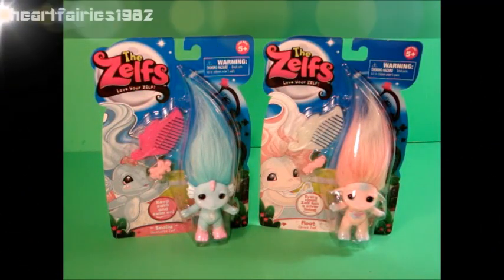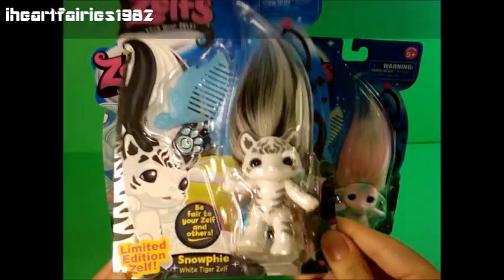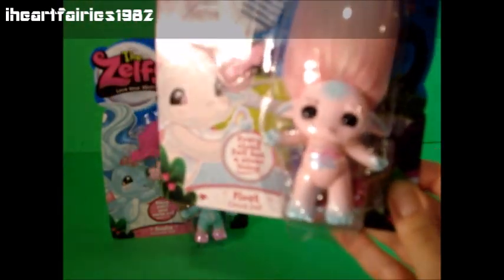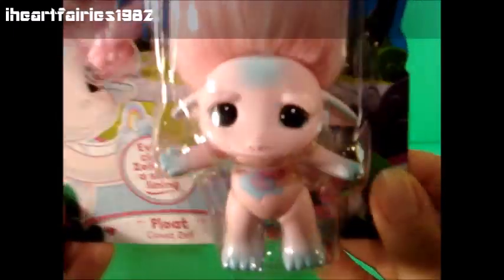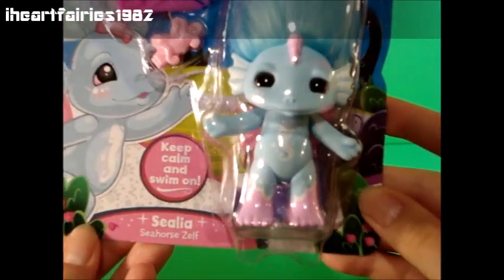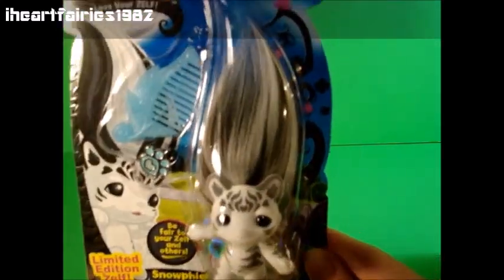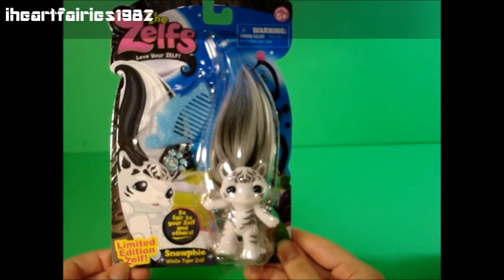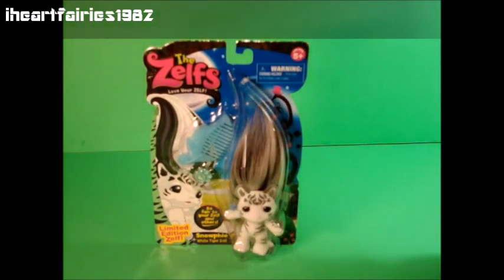Series Three 3 Zelfs S3: SNOWPHIE (White Tiger Limited Edition) Float and Sealia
Hello TOYfriends! Today I reviewed SERIES THREE ZELFS along with SNOWPHIE!!! Snowphie is a limited edition WHITE TIGER RARE zelf! I also found SEALIA and FLOAT YAY! :-)

Mediums :

- Snowfie (Ultra Rare White Tiger Zelf)
- Pandela (Panda)
- Sugar Bunny (Bunny)
- Sealia (Seahorse)
- Billy (Ducky)
- Petal (Garden Pixie)
- Lullaby (Unicorn)
- Float (Cloud)
- Manny (Moose)
- Ty Foon (Storm)
- Dolly (Moth)
- Cupie (Cupid)
- Chi (Chihuahua)

Larges :

- Miss Tutu (Ballerina)
- Noodles (Chinese Dragon)
- Deeno (Dinosaur)
- Marsha (Alien)
- Coco (Poodle)
- Talon (Griffin)

Zelicious :

- Frostette (Frosting)
- Bubbles (Bubblegum)
- Chocolaa (Chocolate)
- Spellinda (Mint)
- Buttershy (Berry)
- Vampula (Watermelon)
- Beetrice (Honey, comes with the playset)

Butterfly Friends Forever :

- Bellafly (White)
- Butterluv (Pink)
- Buddykins (Green)